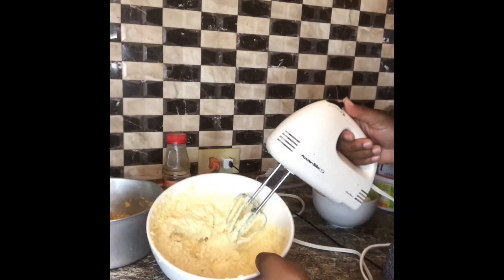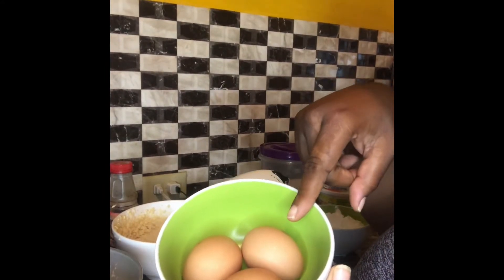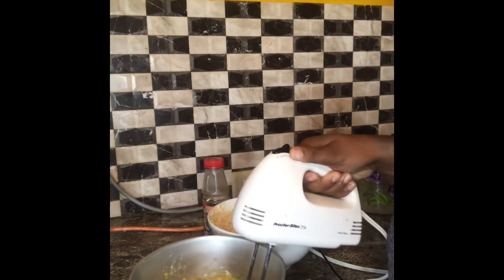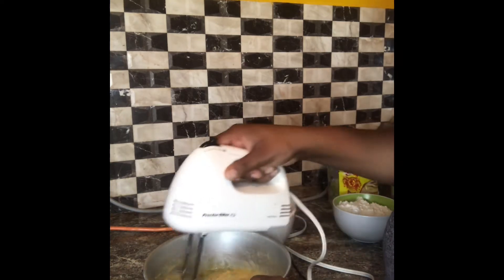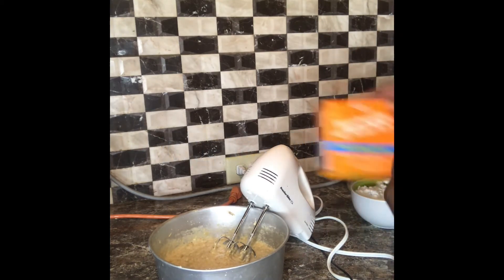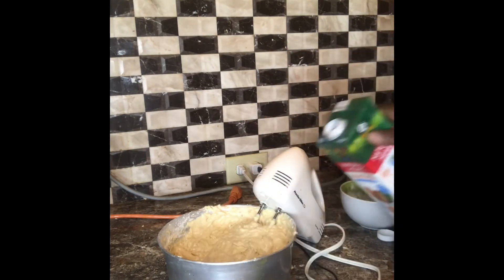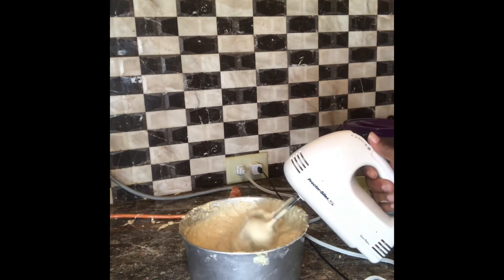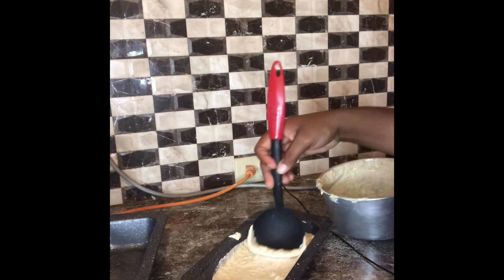First Banana bread Attempt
Ingredients-
3 ripe bananas
Almond milk
Vanilla extract or essence
Cinnamon
All purpose flour
Butter
Brown sugar / white sugar
Extra virgin Olive oil non-stick spray
3 eggs
Granola mix
Baking soda